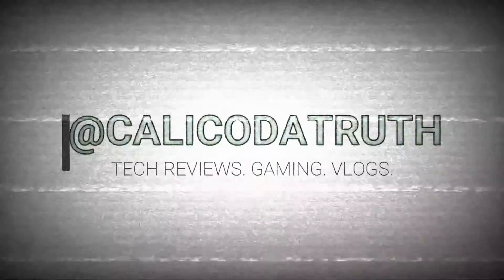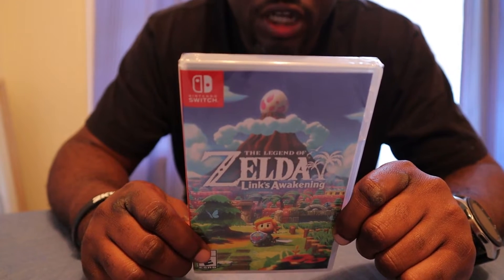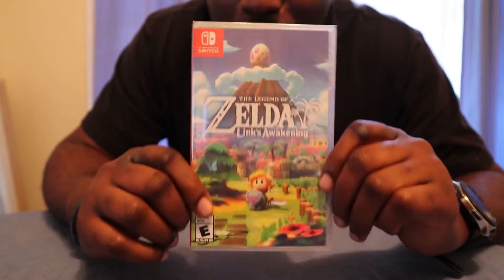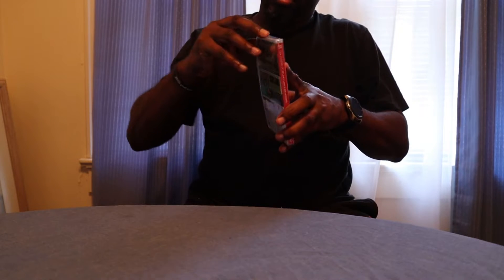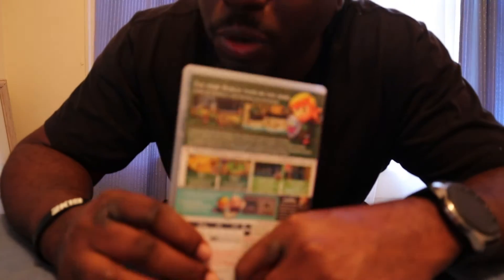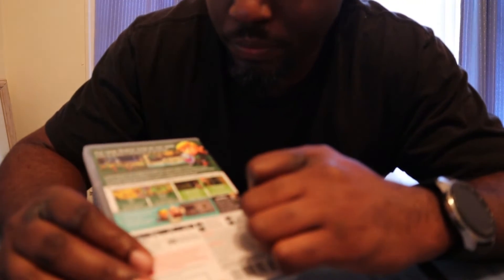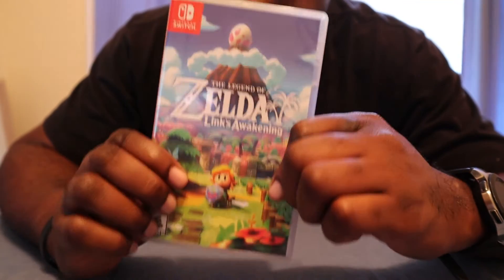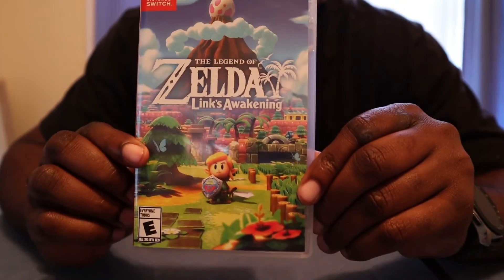Zelda Link's Awakening unboxing Nintendo Switch